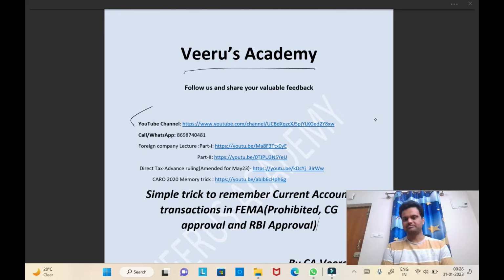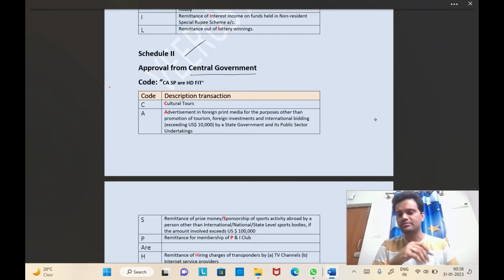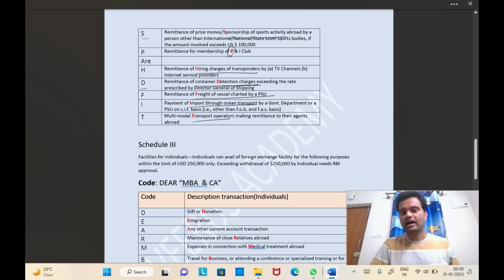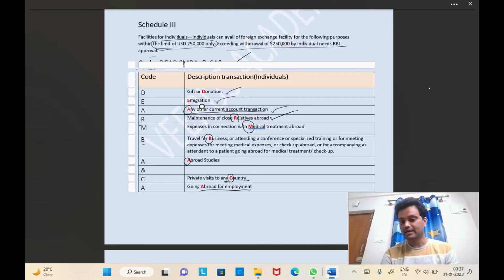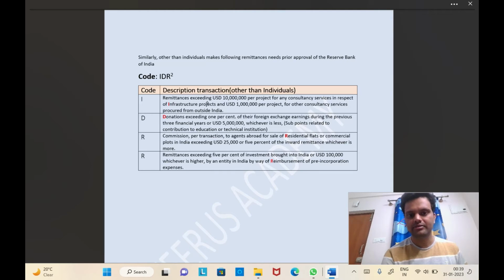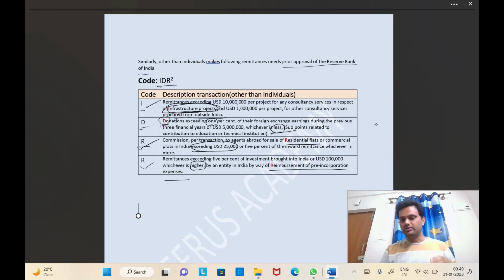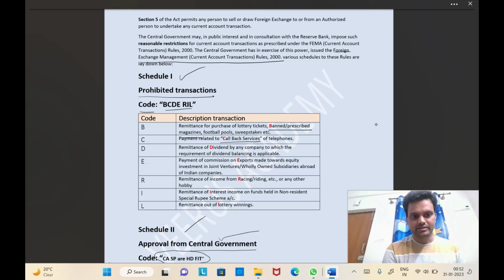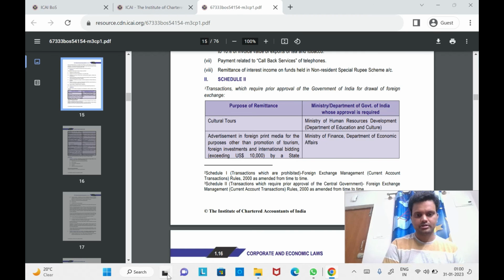CA Final-Simple Trick to Remember FEMA(Current Account) Transactions all 3 schedules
In This Video, I provided a simple trick to remember FEMA Current account transactions all 3 schedules. Post watching this video, clauses provided in 3 schedules will on your finger tips. In CA final, under FEMA, questions relating to Current account transactions is one of the favorite topic for ICAI. Almost every alternative attempt there will be a question on this topic.

Just spent 15 mins on this video and you will be master of FEMA Current account transactions.